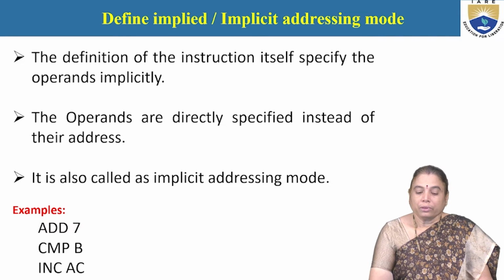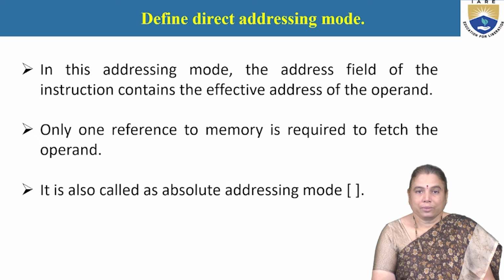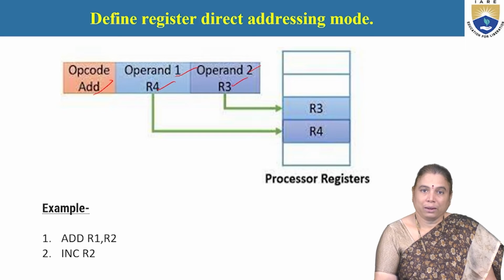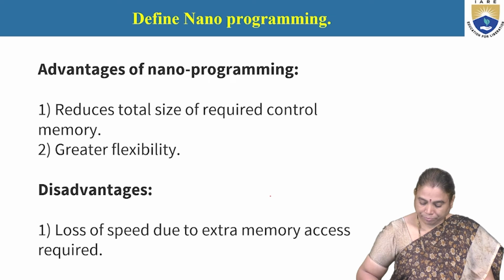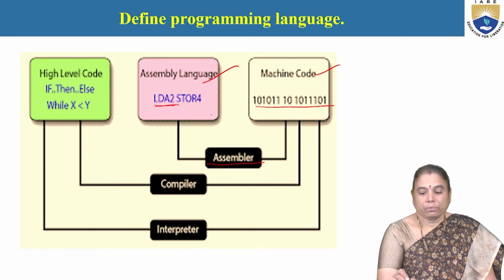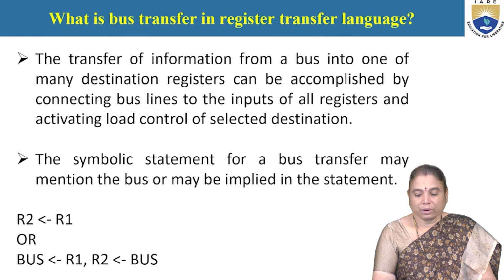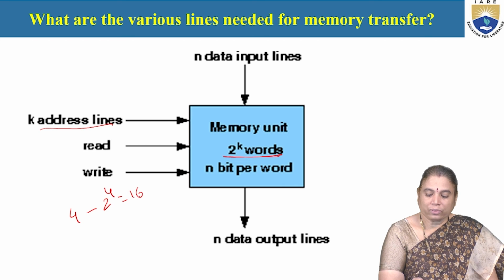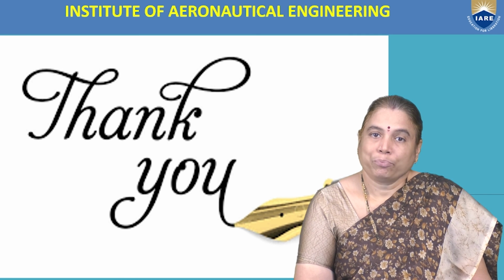Organization of Computer - Definitions and Terminology by Dr. B J D Kalyani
Organization of Computer - Definitions and Terminology by Dr. B J D Kalyani | IARE

Telangana, India.